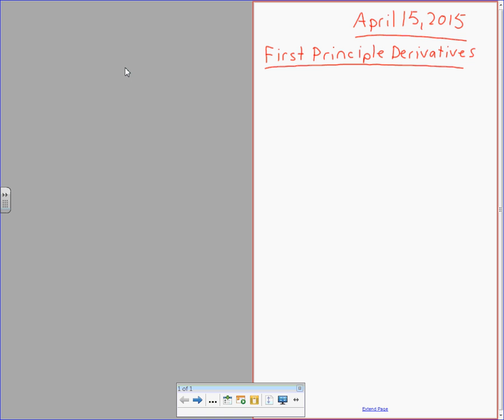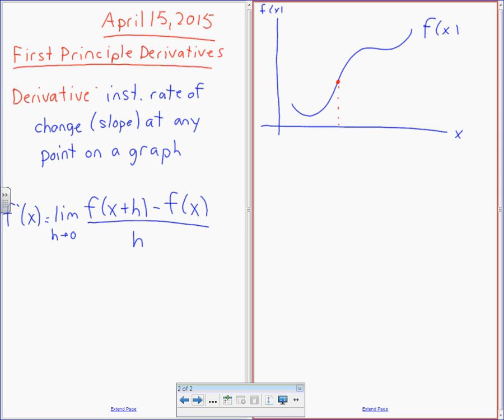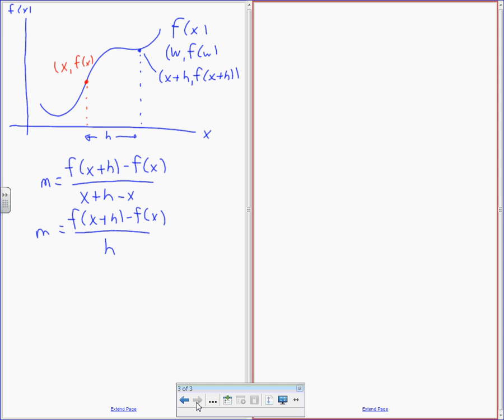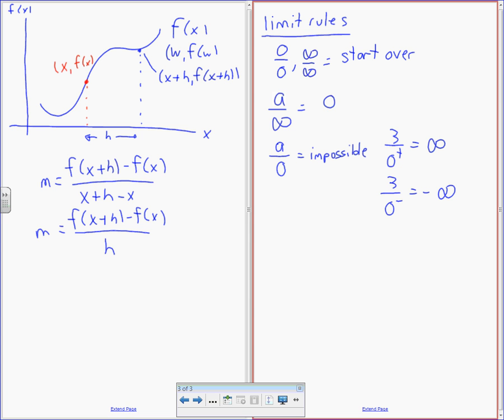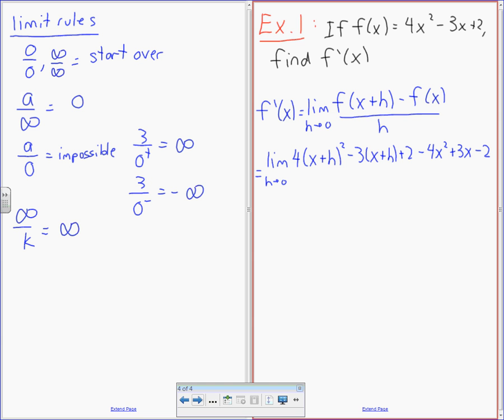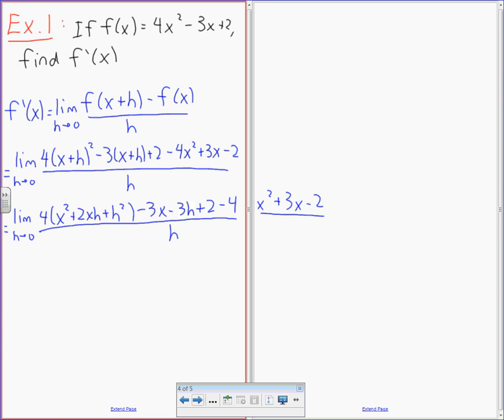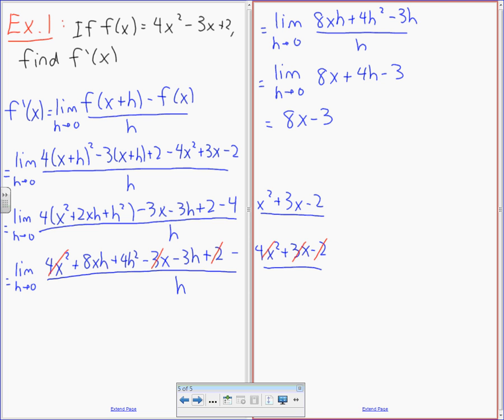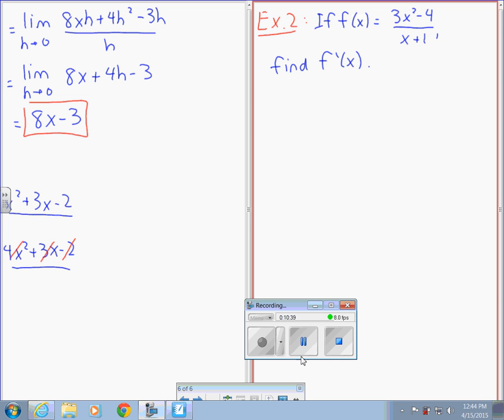MCV4U - Review of First Principles - Part 1 of 3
My April 15th, 2015 lesson reviewing first principle derivatives